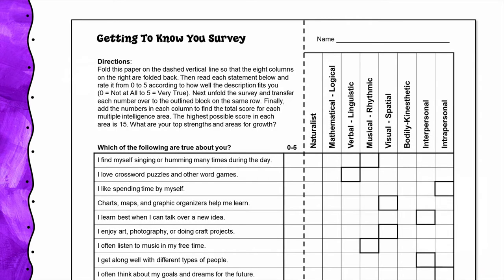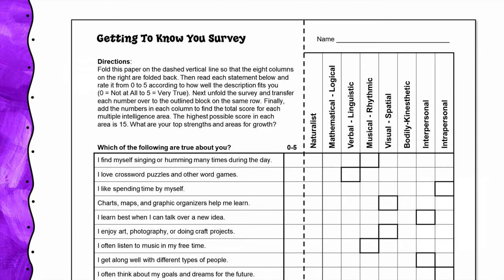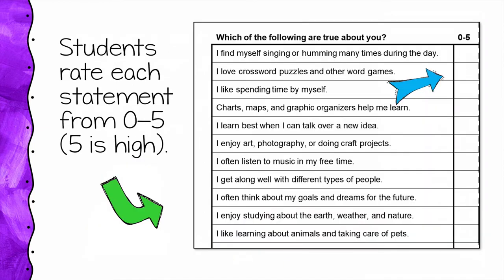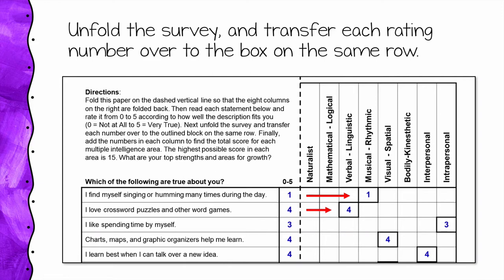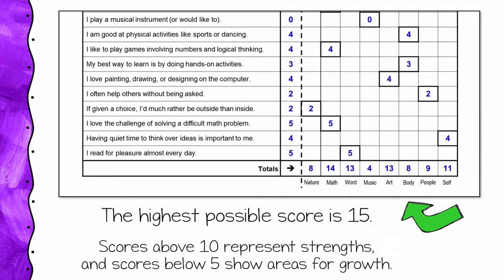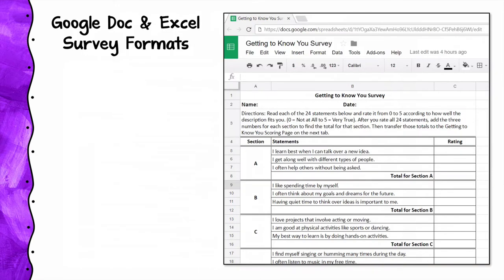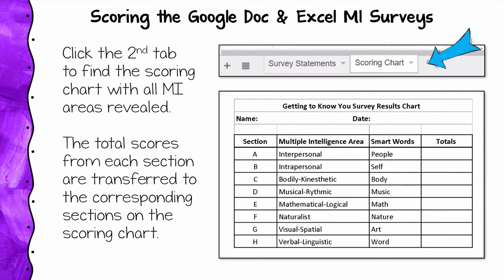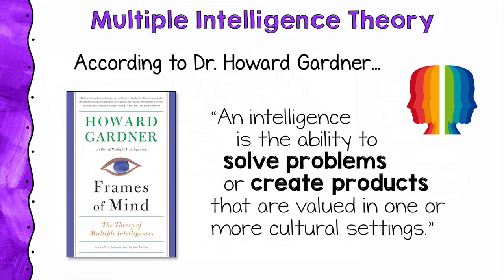How to Use a Multiple Intelligence Survey to Foster a Growth Mindset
The MI Survey for Kids is a free tool you can use to help your students discover their own strengths and growth areas. I developed this kid-friendly multiple intelligence survey because most online surveys are too long and complex to administer to children. Because the survey is quite unique, I recorded this video to explain exactly how to administer it and score it, step by step. I also discussed how to interpret the results and use them to foster a growth mindset. After you watch the video, download the free multiple intelligences survey from my

Then take the survey yourself and score it to make sure you understand how it works. Doing so will help you determine the best way to present it to your students, and you’ll learn about yourself, too!